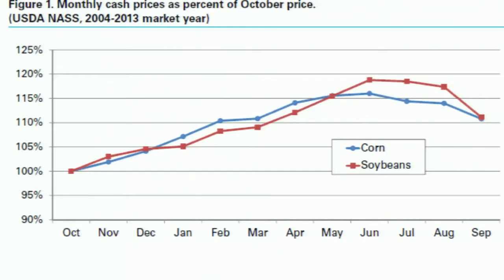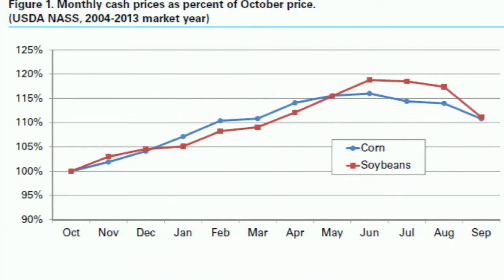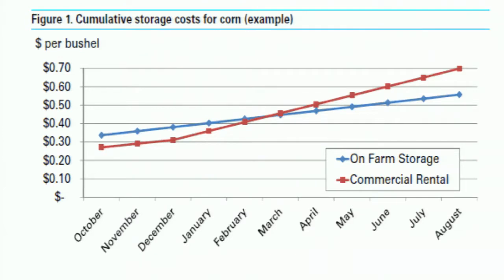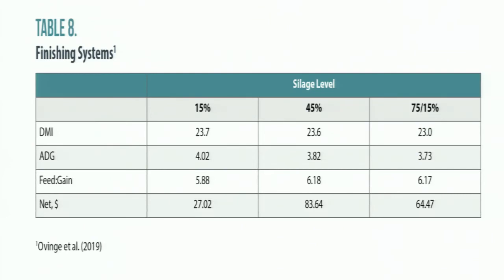Accurately pricing corn silage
Terry Klopfenstein, and Henry Hilscher, University of Nebraska – Lincoln